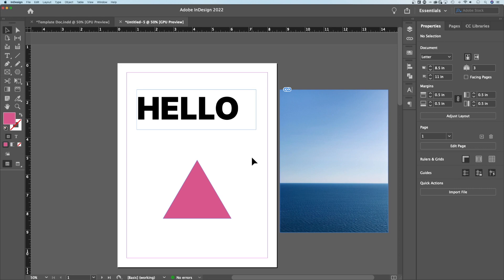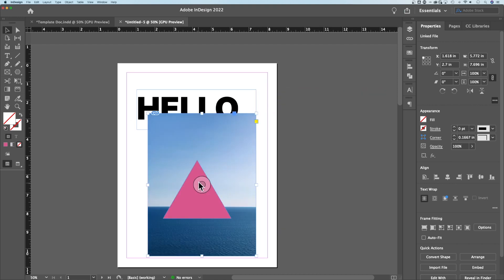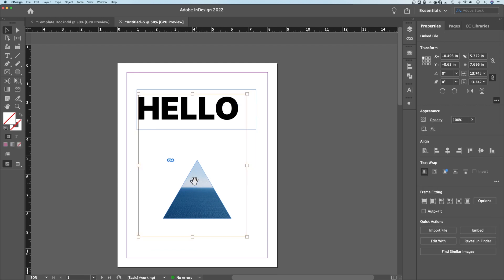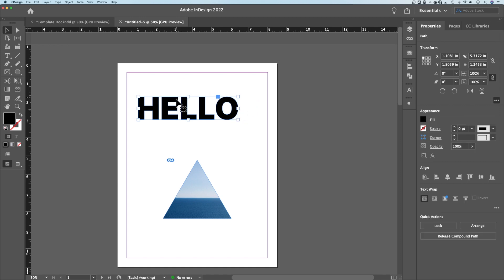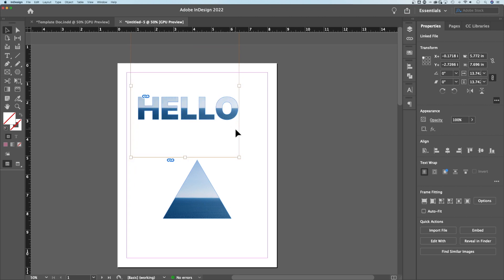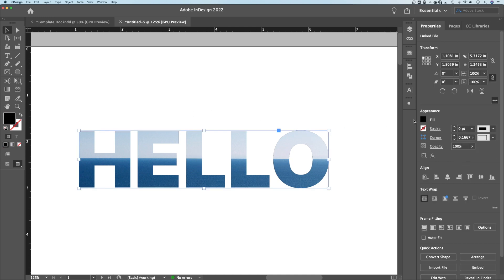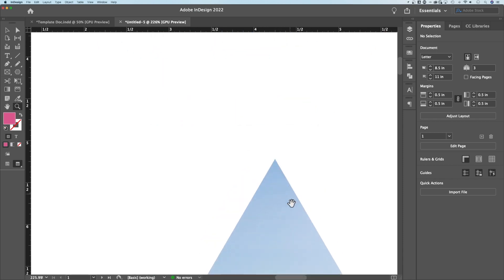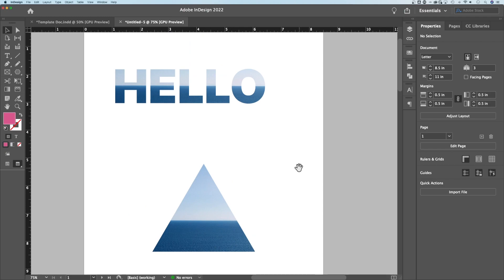How to Make a Clipping Mask in InDesign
In this beginner InDesign tutorial, learn how to make a clipping mask in Indesign using frames and text!